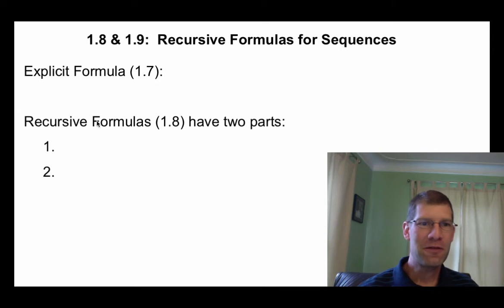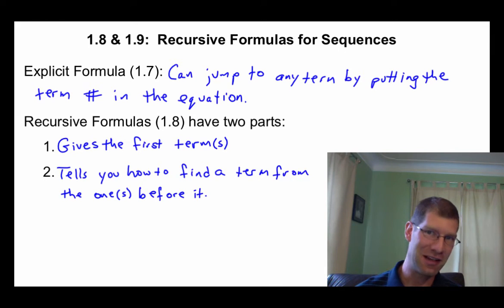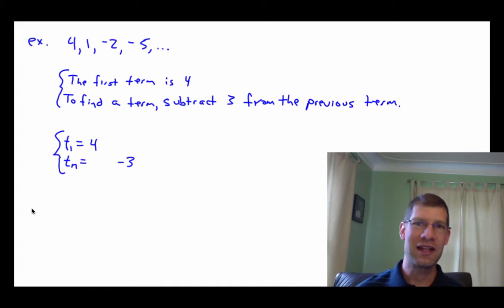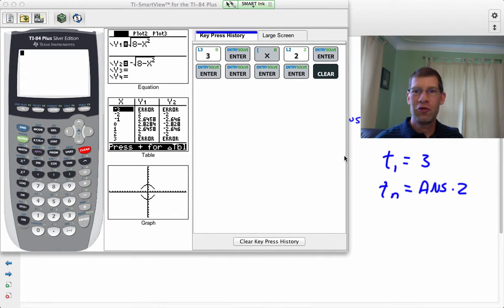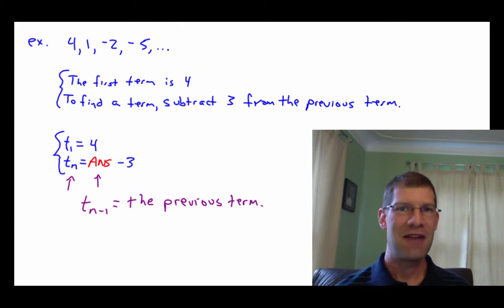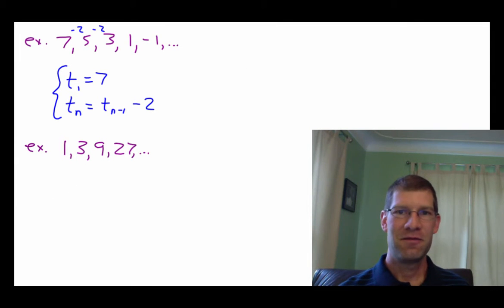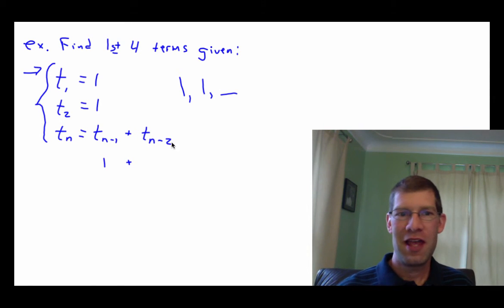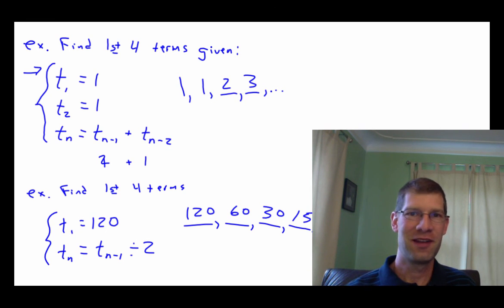Algebra 2: 1.8 & 1.9 Recursive Formulas for Sequences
This video combines two sections of the math book and explains what recursive formulas are and how to use them.